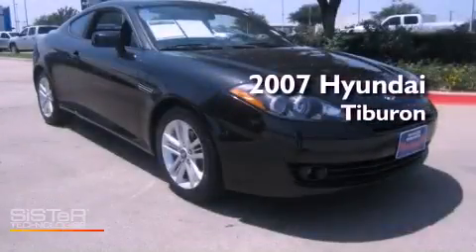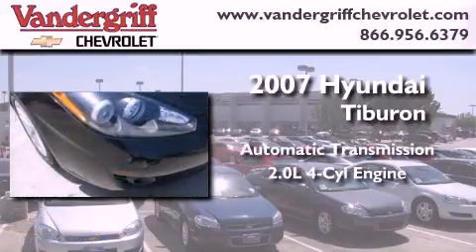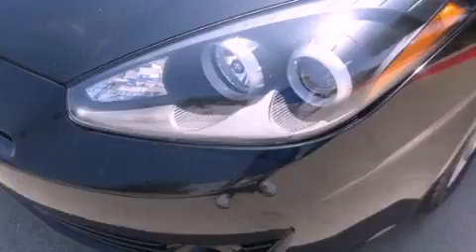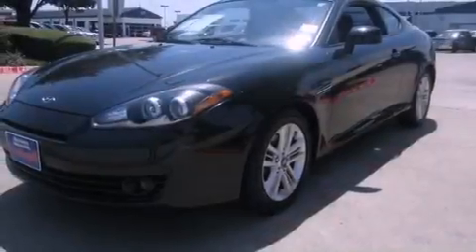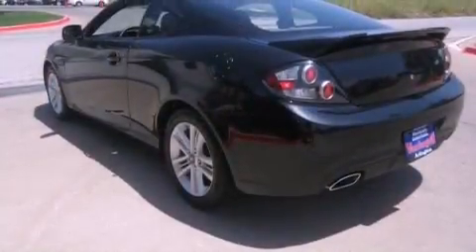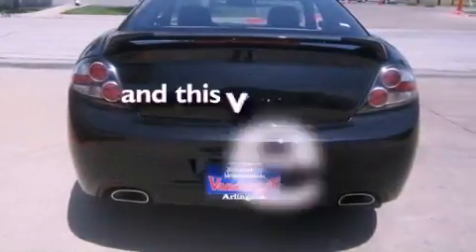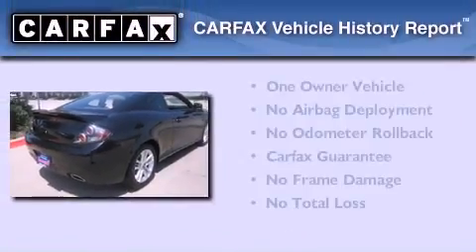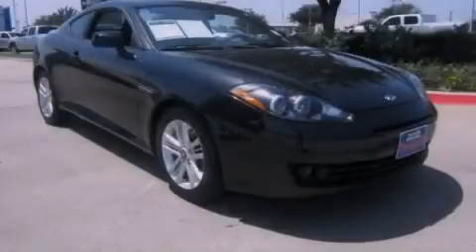2007 Hyundai Tiburon Arlington TX 76017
Year : 2007
 Make : Hyundai
 Model : Tiburon
 Engine : 2.0L DOHC 16-valve I4 engine
 Trans . : Automatic
 Exterior : Black
 Miles : 42,851
 Interior : Black
 Stock : 7U259737